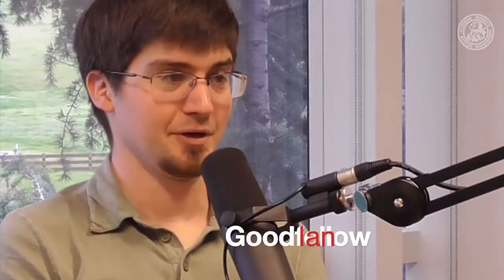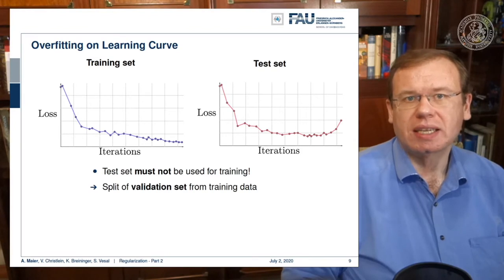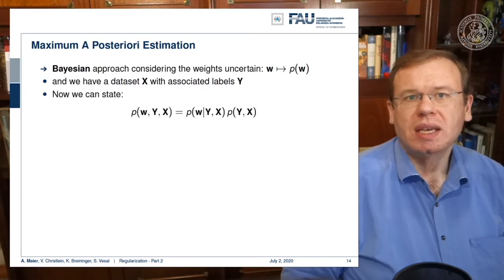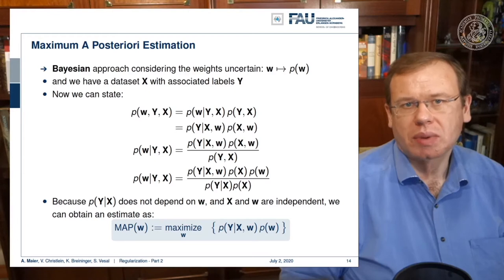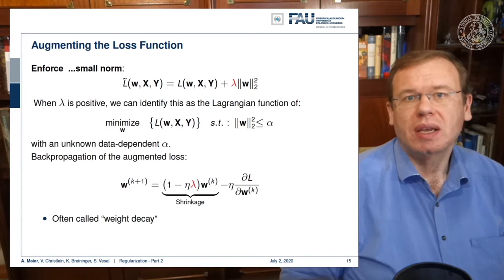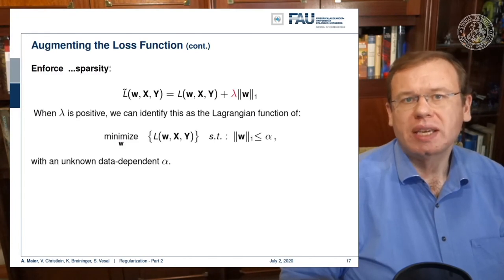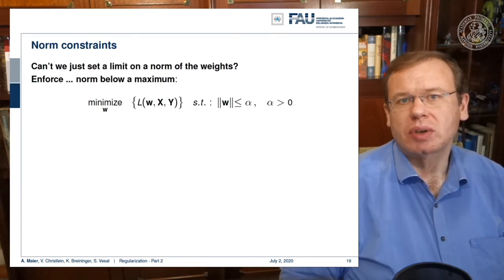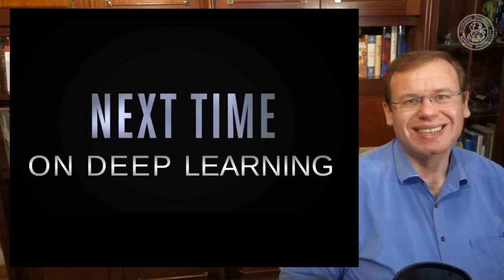Deep Learning: Regularization - Part 2 (WS 20/21)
Deep Learning - Regularization Part 2

This video discusses classical regularization techniques such as early stopping using a validation set, augmentation, and maximum a-posteriori methods that expand the loss function using a regularization term.

Video References:
Lex Fridman's Channel

Further Reading:
A gentle Introduction to Deep Learning